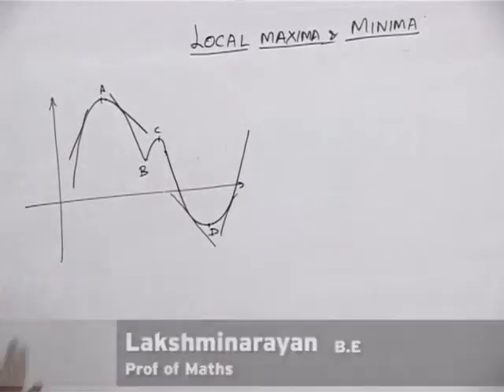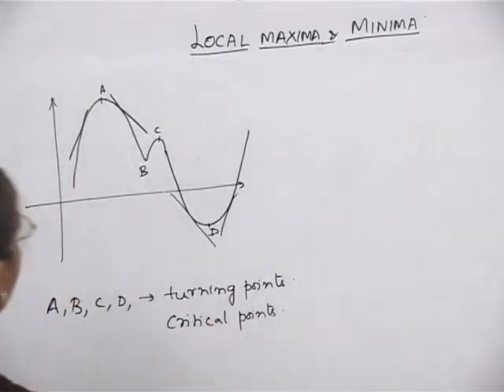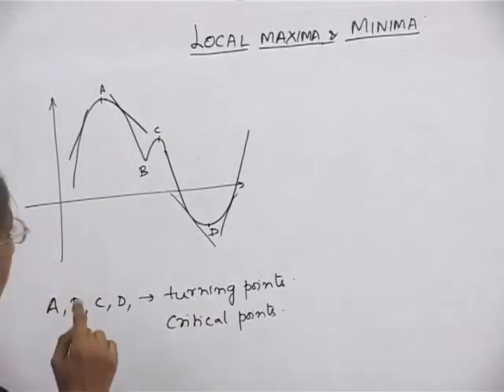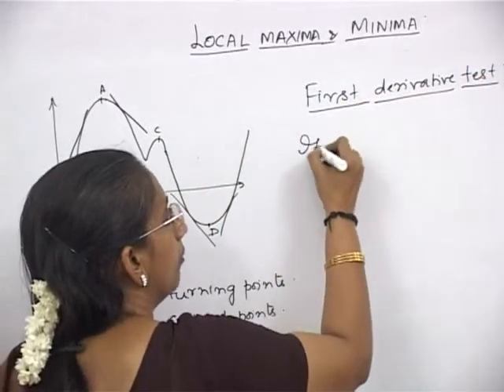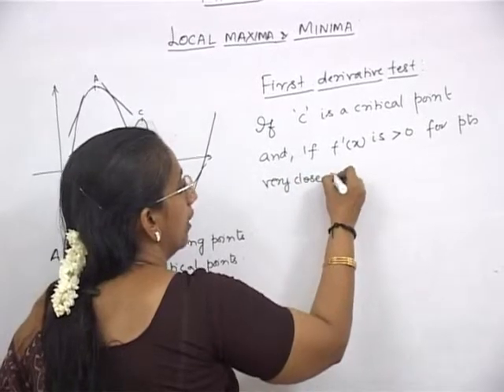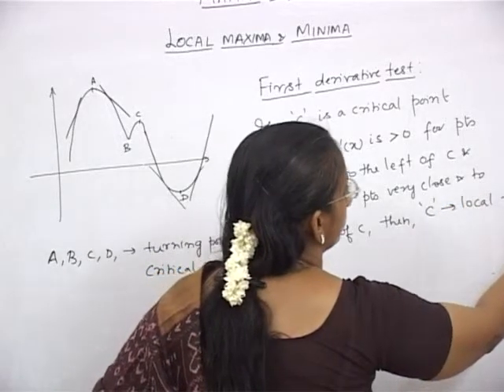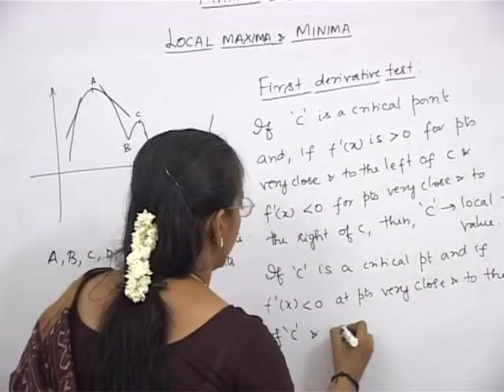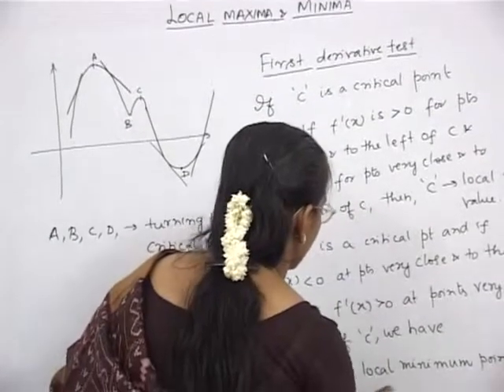Application of Derivatives Maxima and Minima 02